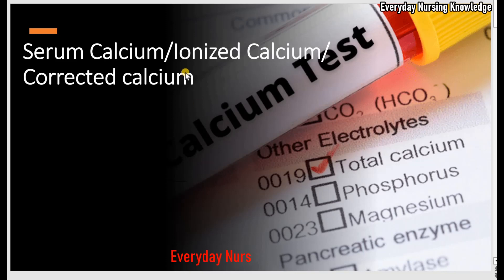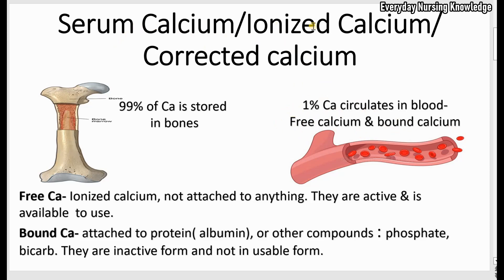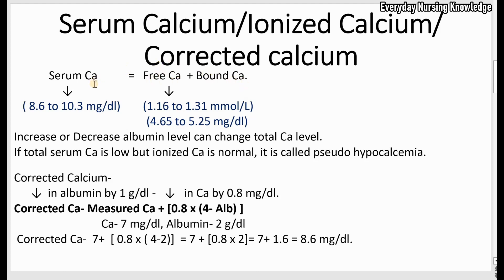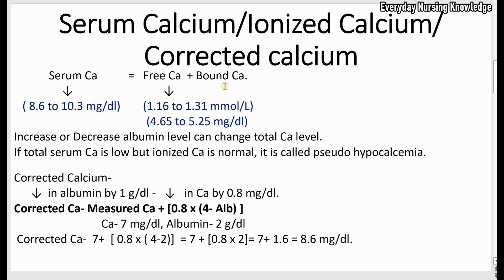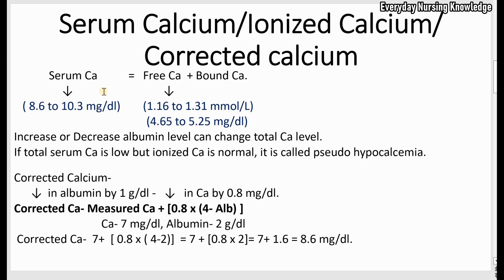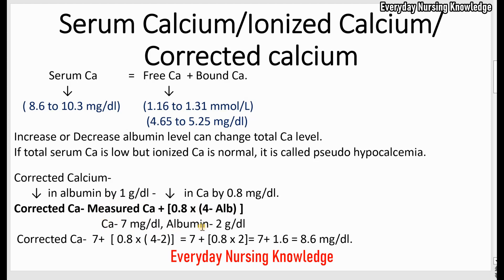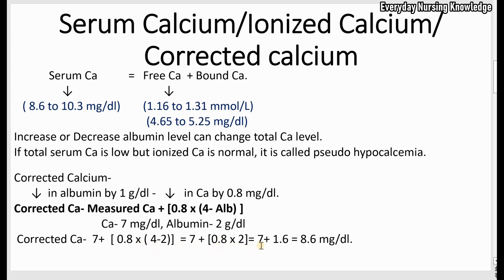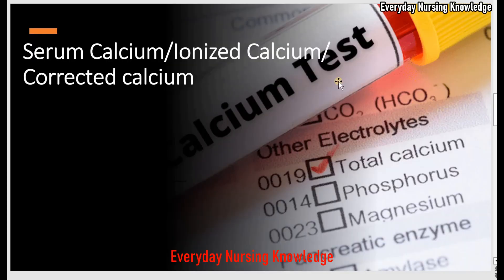►Calcium vs Ionized Calcium and corrected calcium I Everyday Nursing Knowledge